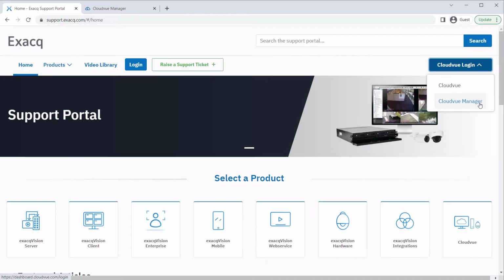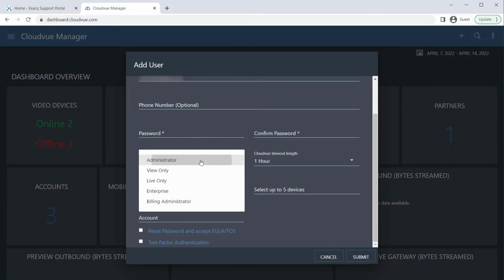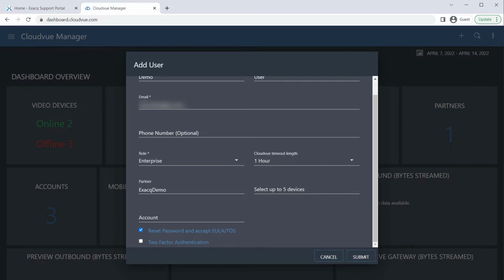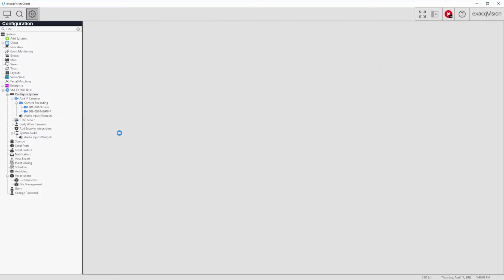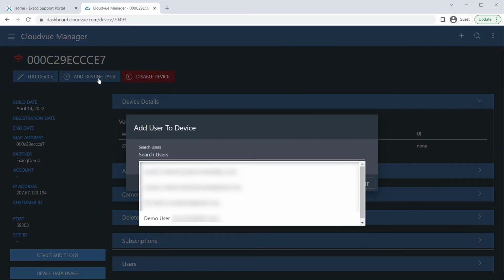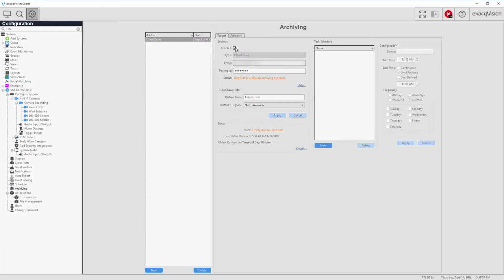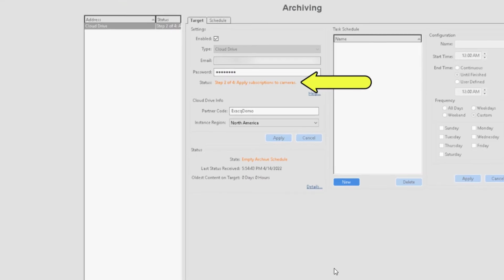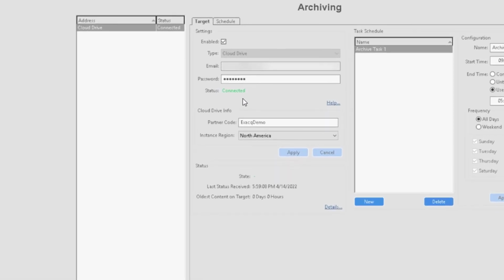Cloud Drive Setup - Dealer Side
Cloud Drive set up is a multi-step process that may involve the dealer onsite completing all steps of the process, or a subscriber working with their dealer remotely. This video entails the steps a dealer with access to the management system may complete if working with a remote subscriber.

Introduction 00:00
Guide 00:08